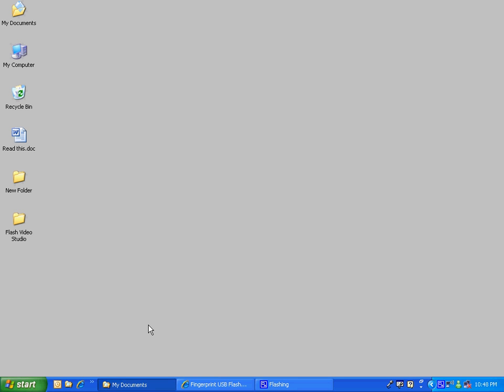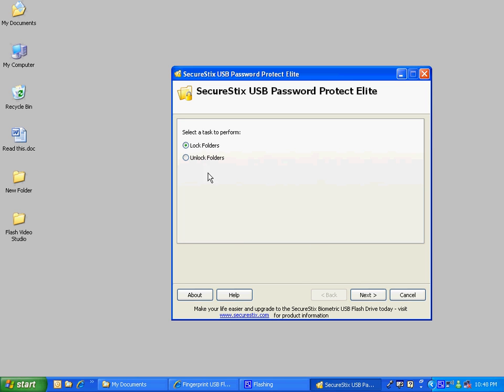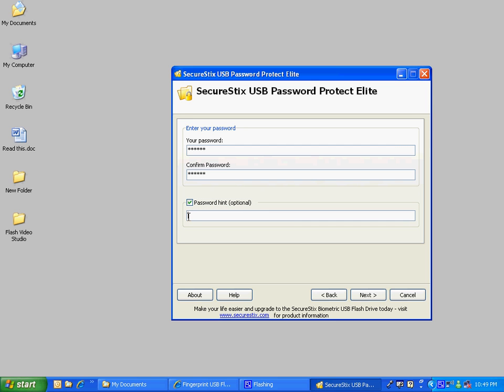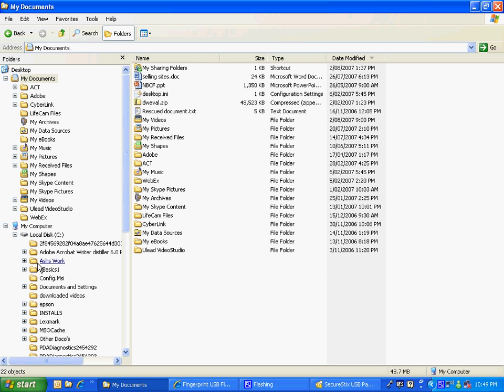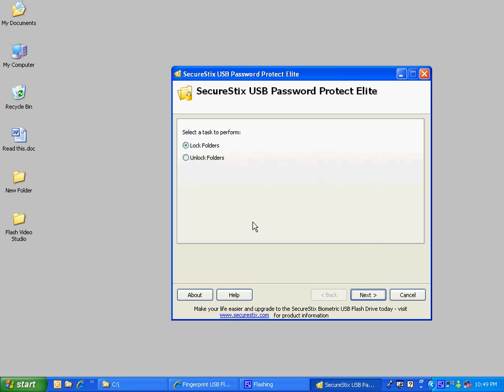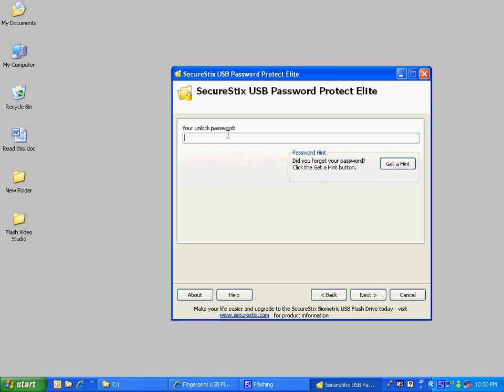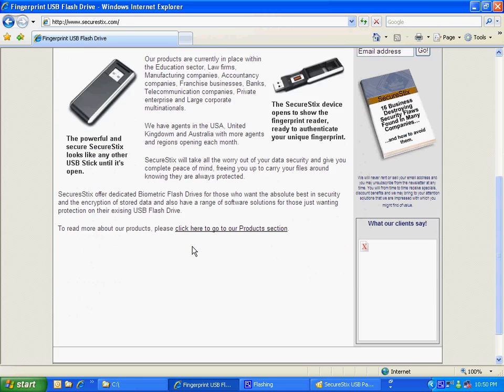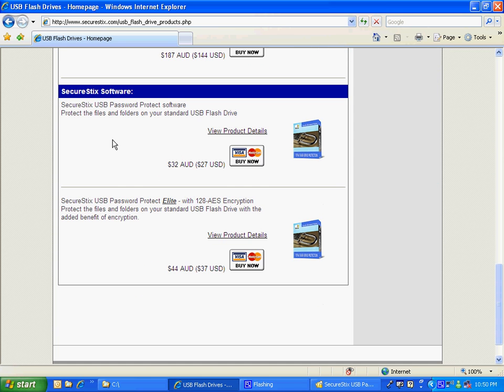How to hide your secret files.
Neat little demonstration on how to lock away your private videos, pictures and other personal files.